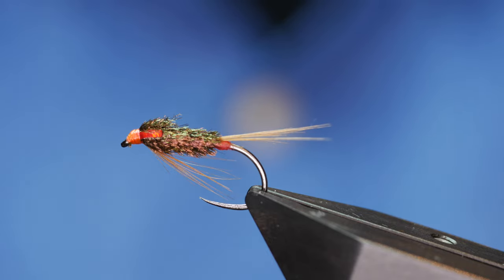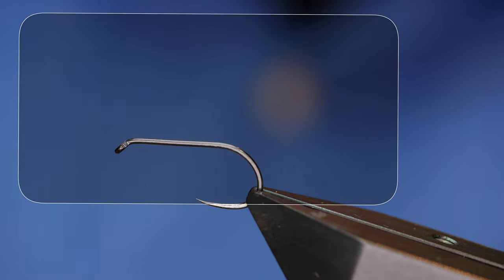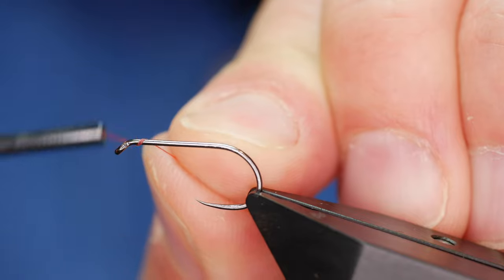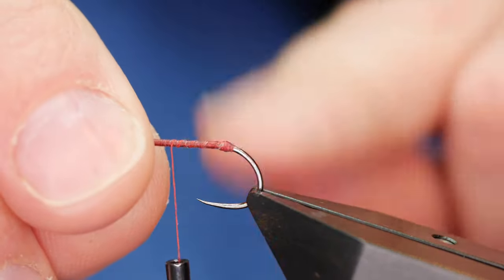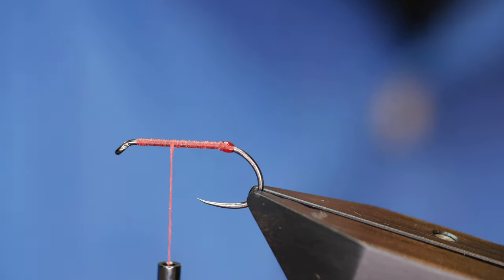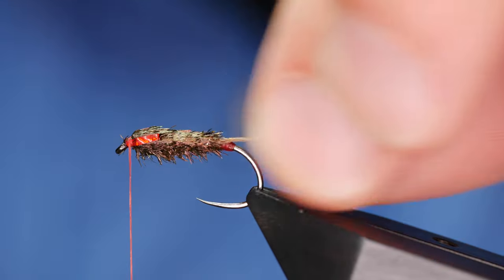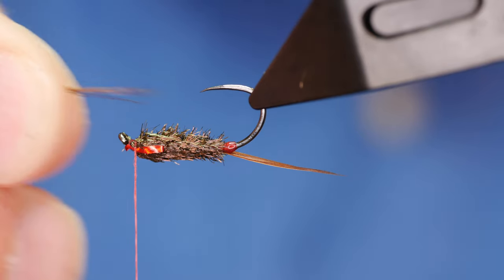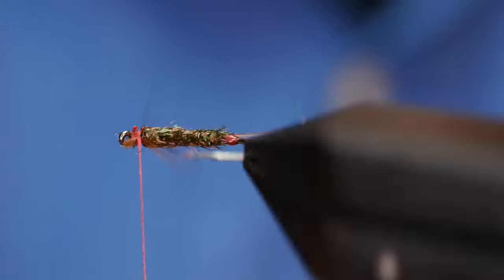How to tie the 3D Diawl Bach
Diawl Bach's are a very popular when the goal is it keep the fly a little higher in the water column. There has to be a hundred variations of this fly but other than the chosen few I tend to stick with a plain black one with jungle cock eyes. That said this one always has a place in my fly boxes. It can also be tied with green holographic.